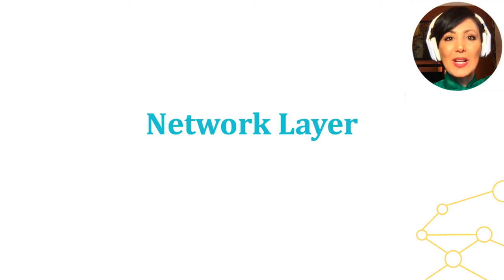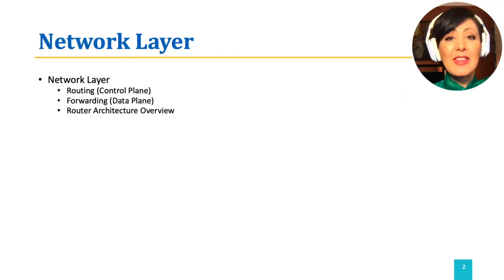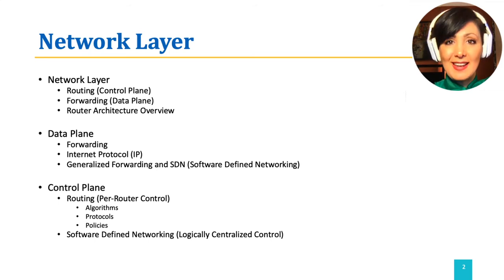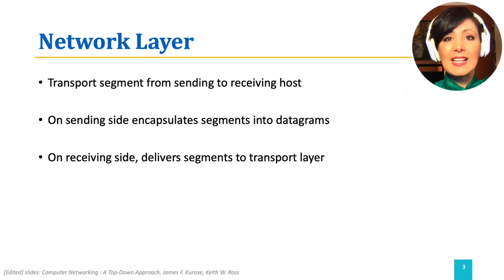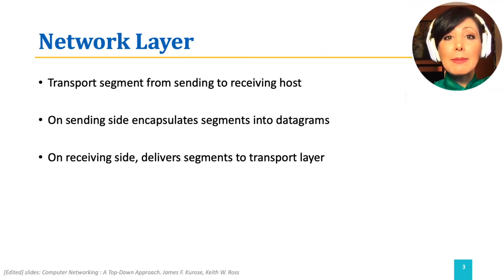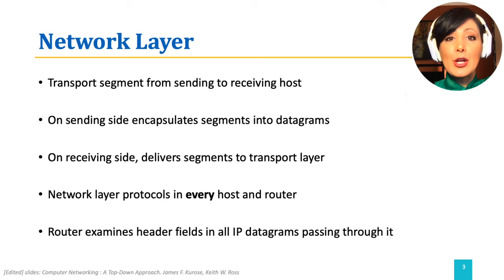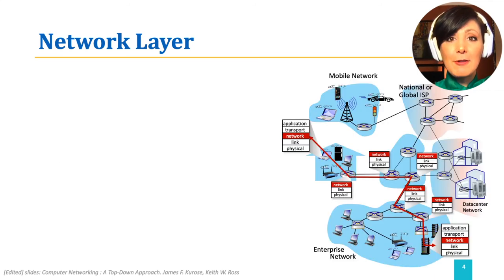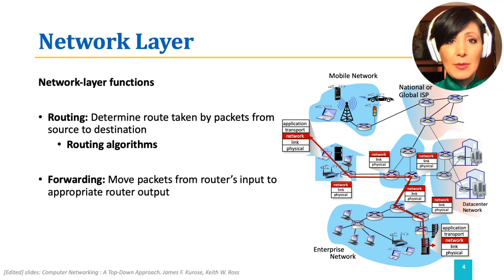ICN:4.1.1 Introduction to Network Layer